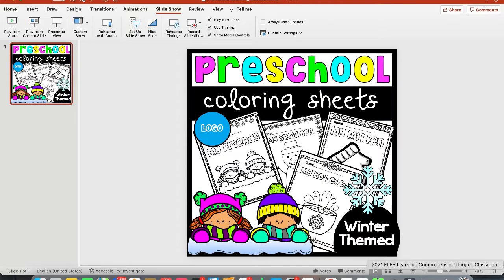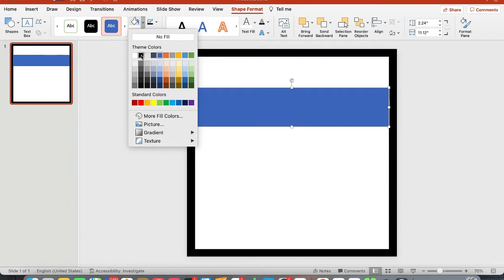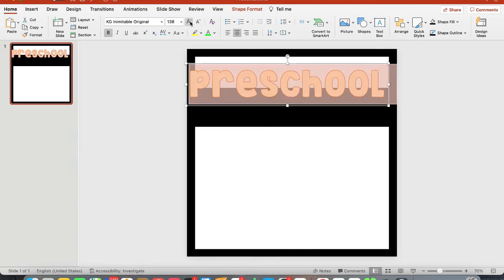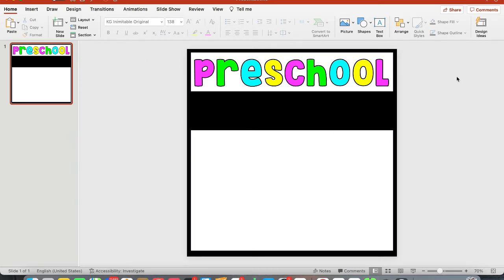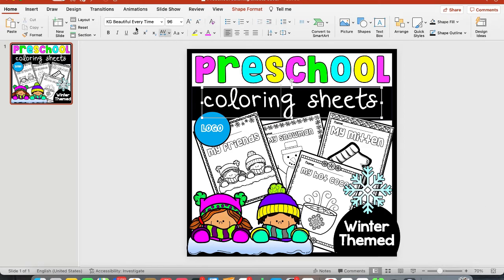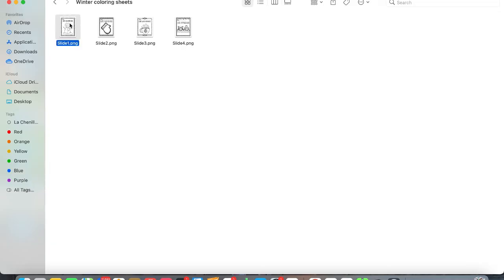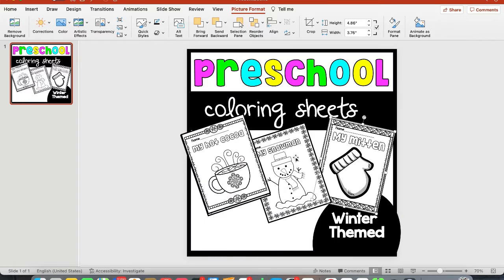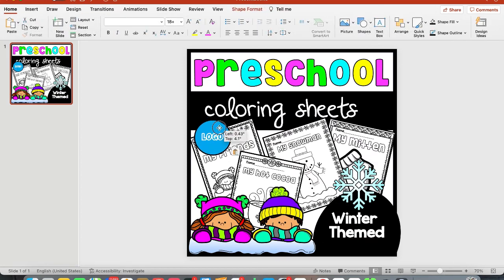PowerPoint Tutorial | Thumbnail Covers | Tips for Teachers Pay Teachers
This tutorial teaches you how to make a thumbnail cover that sells on Teachers Pay Teachers from scratch.  Want to learn how to create a beautiful thumbnail cover template for your TPT products? This video is for you!
In this video, I teach you how to create a thumbnail cover for your Teachers Pay Teachers shop.  This video is for new and experienced TPT sellers who are looking to create thumbnail covers for their products that will help them to make more sales. This tutorial takes you through the steps to design a custom thumbnail template on PowerPoint from scratch. You want to know how to make really good thumbnails? How to get more sales on TPT?  How to get more followers on your teachers pay teachers shop with beautiful thumbnail covers?